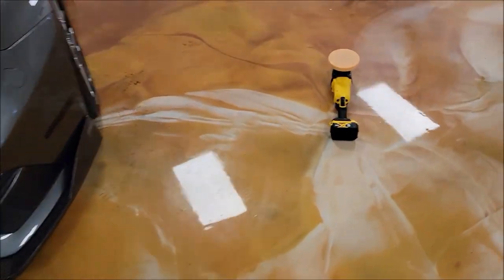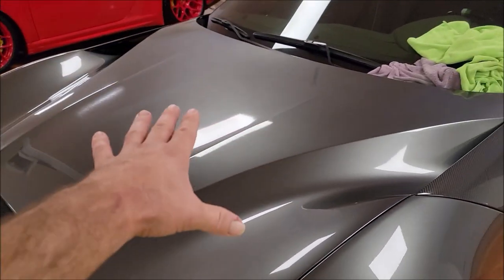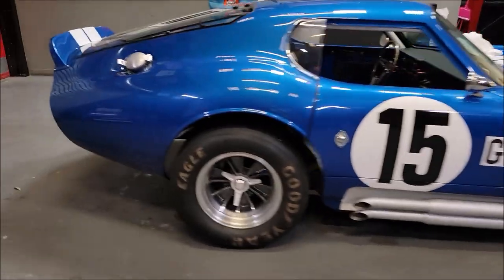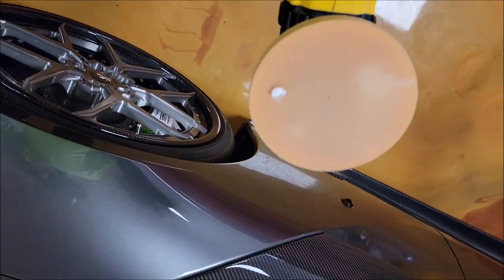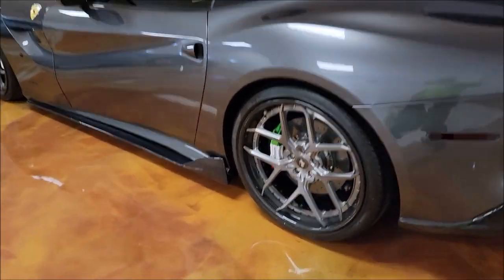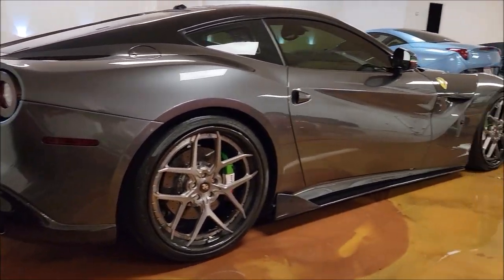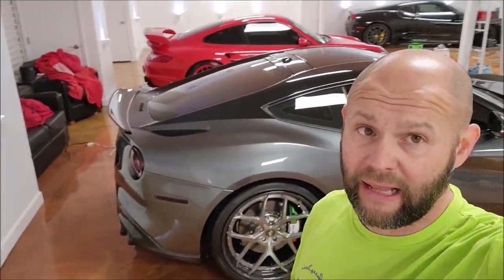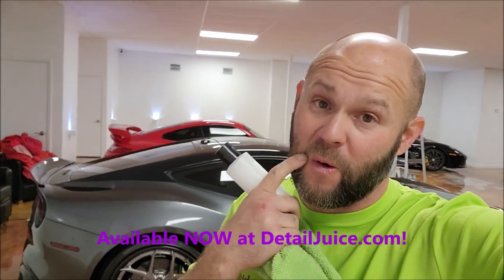2021 FERRARI F12 BERLINETTA DETAIL - IMPECCABLE POLISH